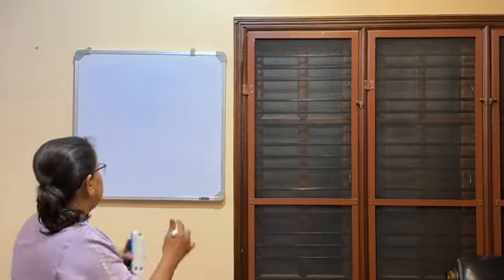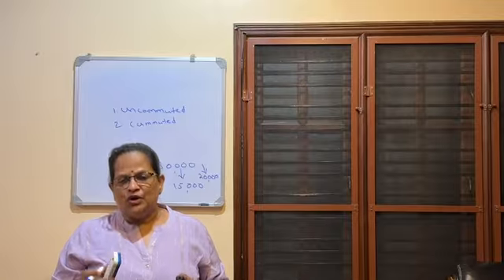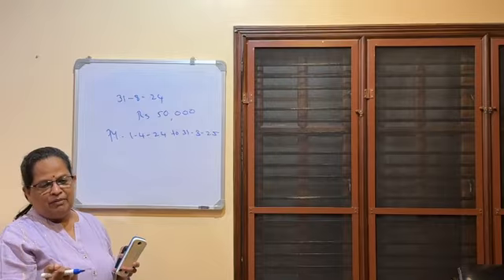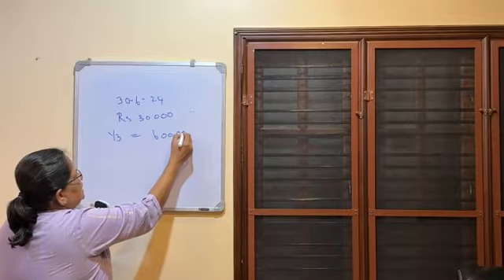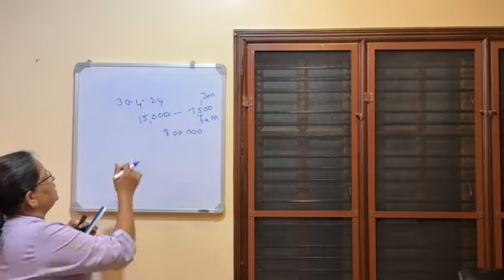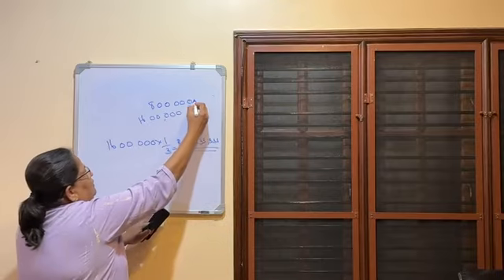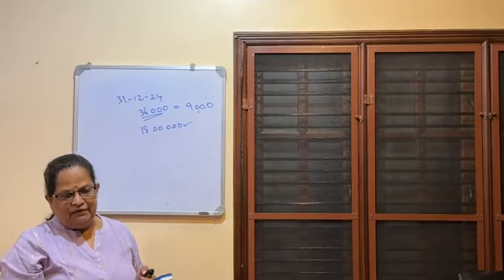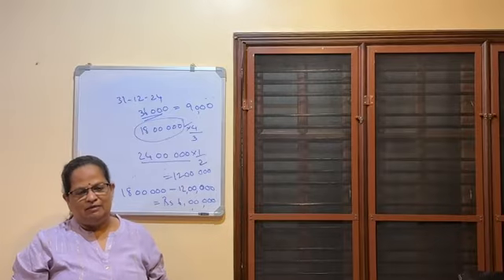New Income Tax Series Module 18 Computation of Pension